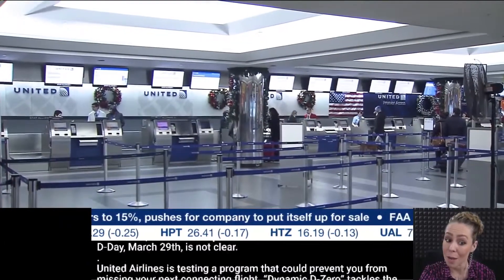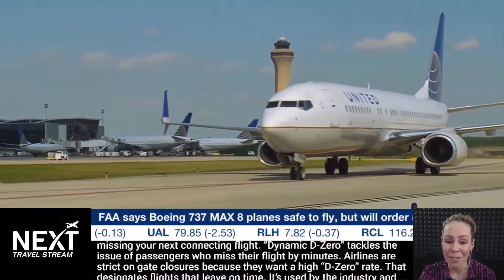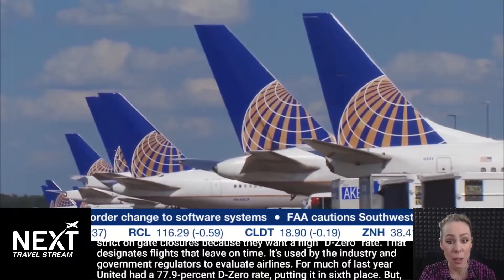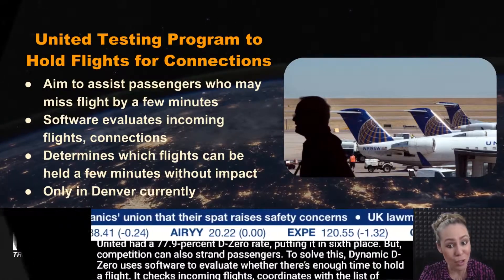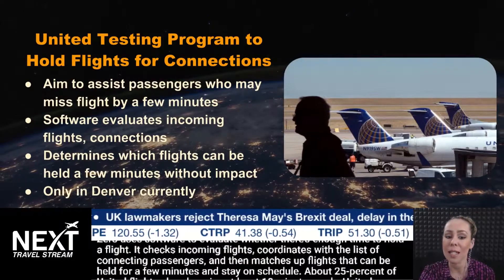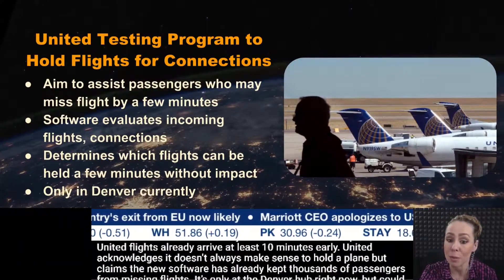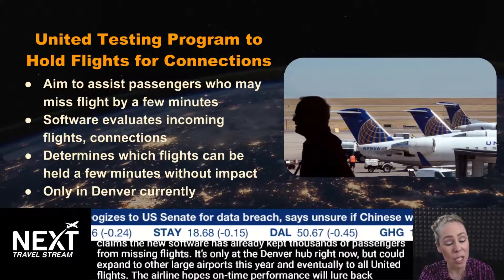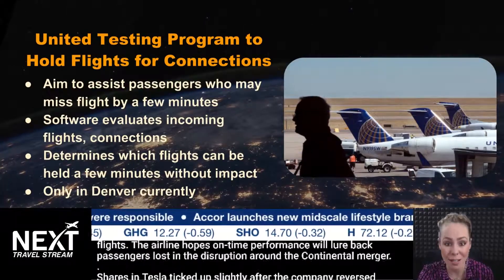United Testing Program to Hold Flights for Connections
United Airlines is testing a program that could prevent you from missing your next connecting flight.